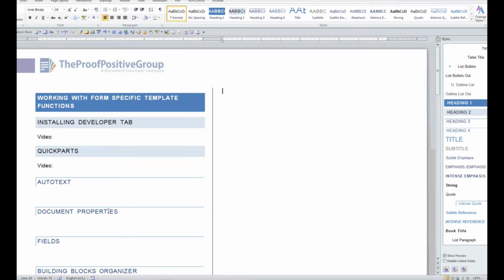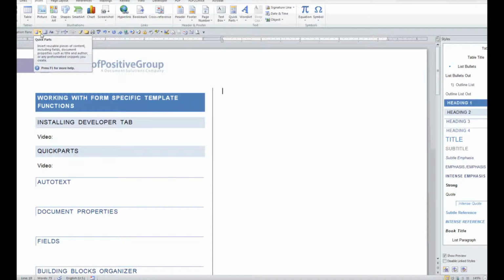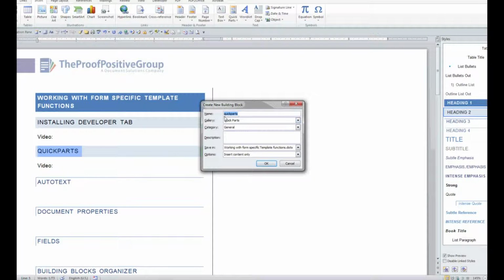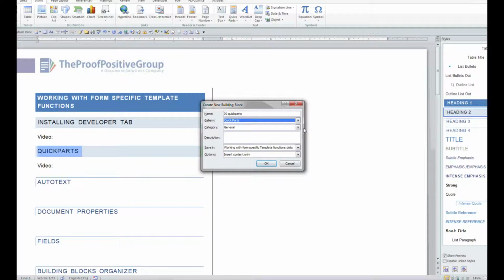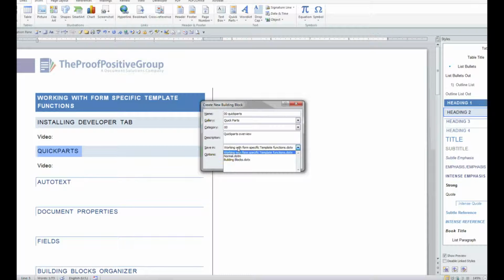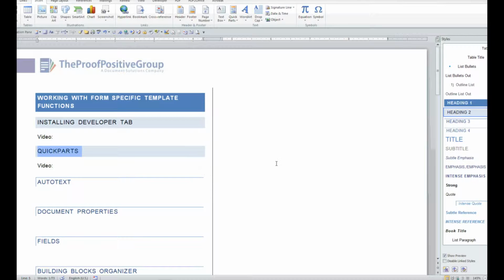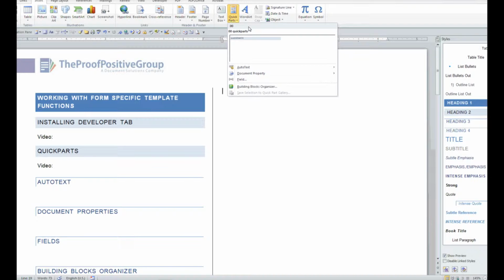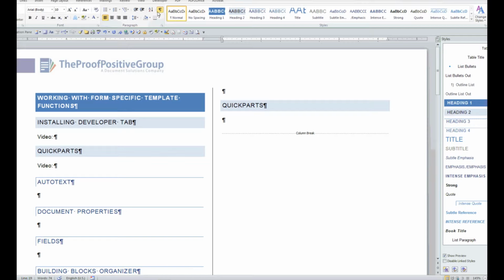TPPG Forms 02 Quick Parts Overview